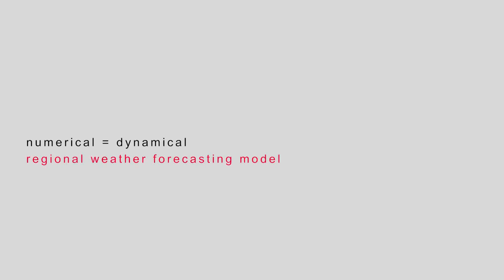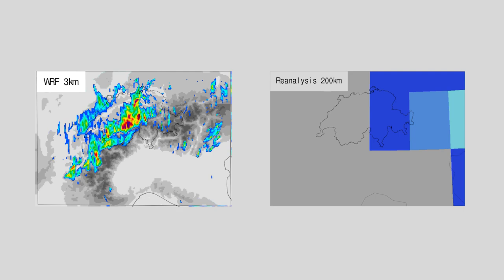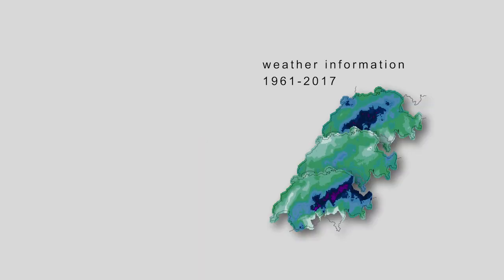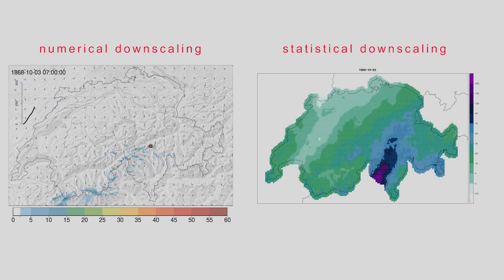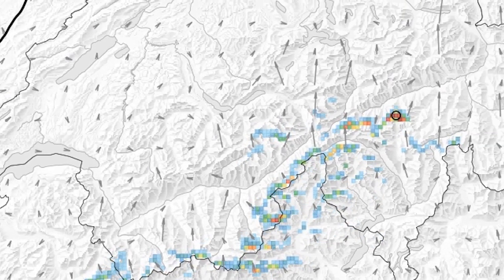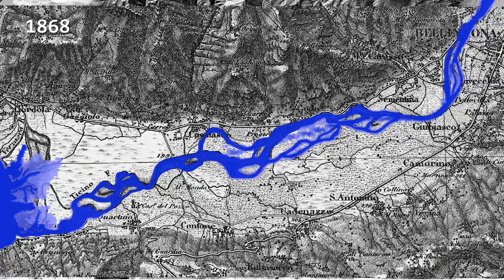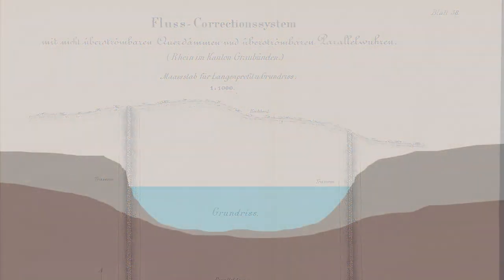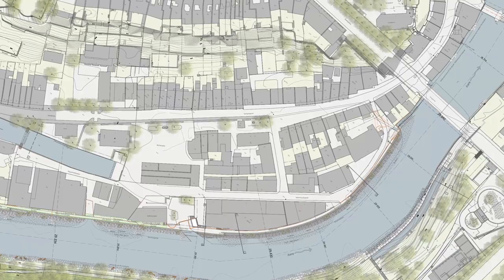Downscaling - from global weather reconstructions to local weather reconstructions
The video is part of an e-learning tool and describes methods to generate local weather reconstructions from global weather reconstructions.